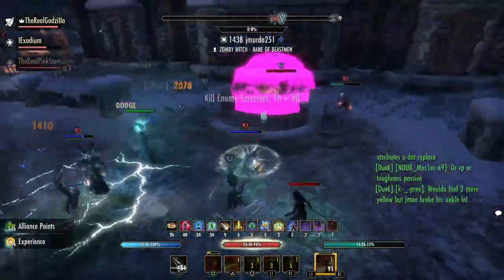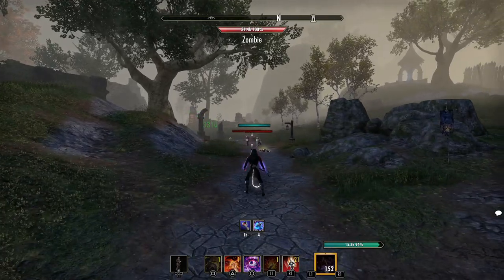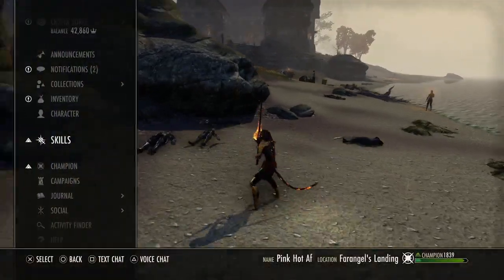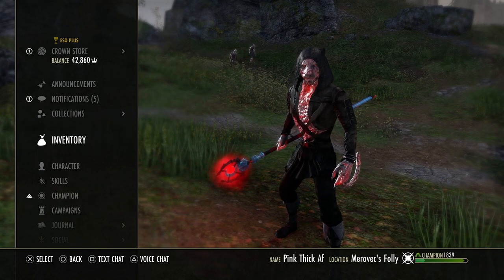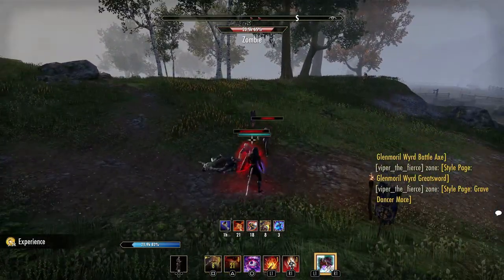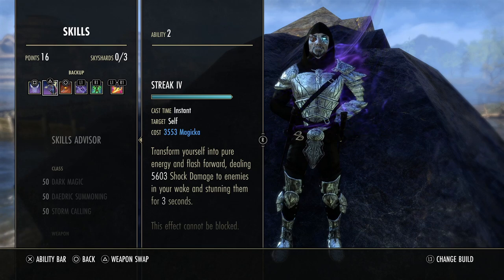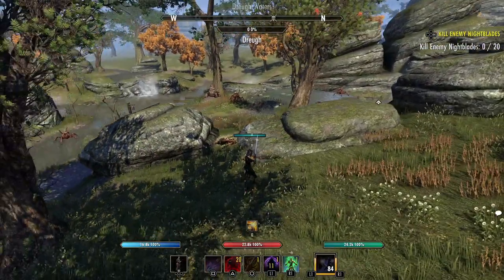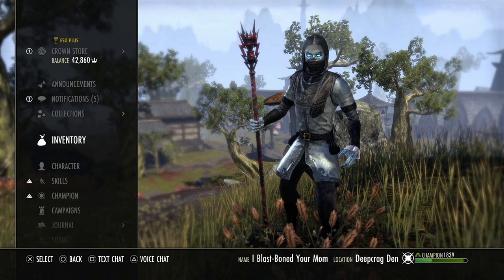ESO - 5 PvP Secrets High Level Players Won't Tell You...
What is going on guys! In this video we go over 5 PvP Secrets High Level Players Wont Tell You...
These 5 Tips while some being very simple only high level players use effectively in PvP the most. Overall, I can guarantee these 5 Tips will make you a lot better of a player.

⏰Timestamps⏰
0:00 Intro
0:56 Tip 1
4:13 Tip 2
9:09 Tip 3
12:40 Tip 4
17:13 Tip 5

Jeremiah Dahl
IceMan2k17__
Schwinn
Chanters Arena Gaming
Pete Foster

Bad Chocobo
Nick Jenkins
Jeremiah Dahl
Scotty J
Kryspy Kraker